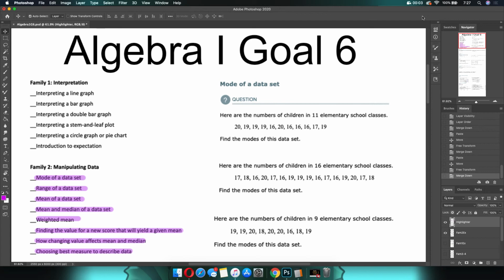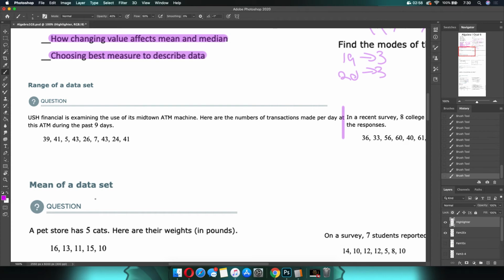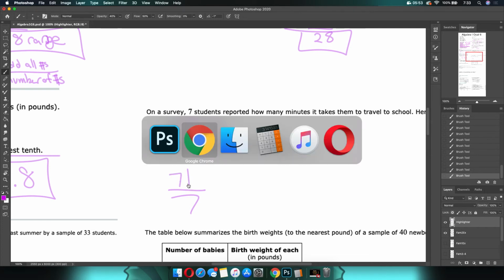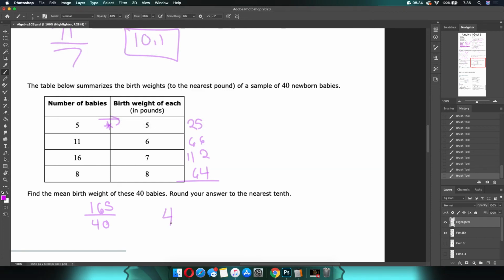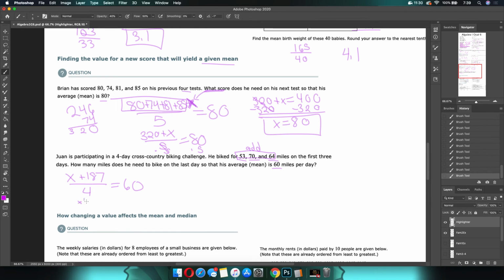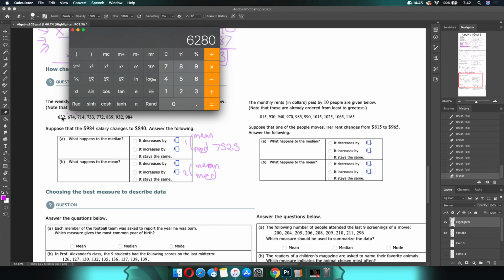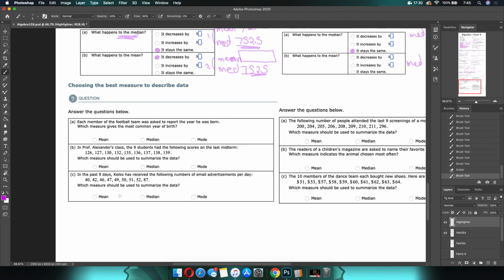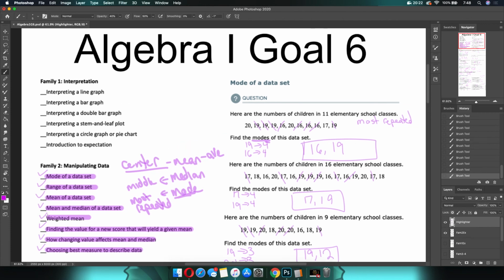Alg1 G6 Data Manipulation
Topics covered:

Mode of a data set
Range of a data set
Mean of a data set
Mean and median of a data set
Weighted mean
Finding the value for a new score that will yield a given mean
How changing value affects mean and median
Choosing best measure to describe data